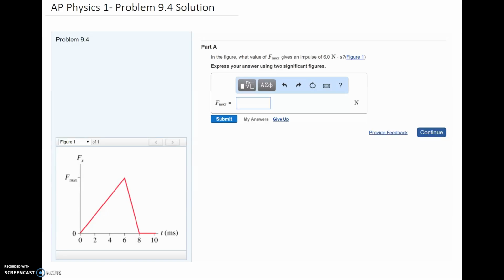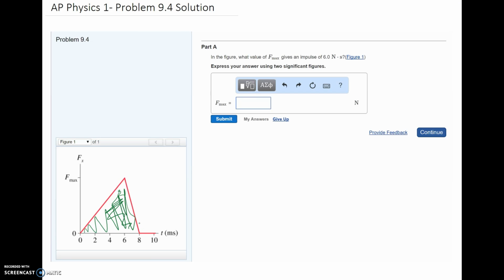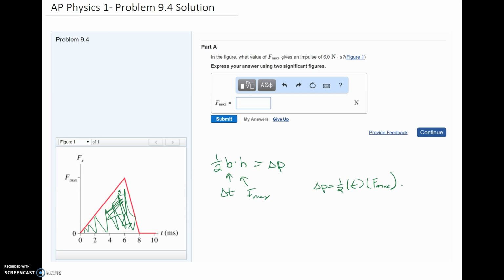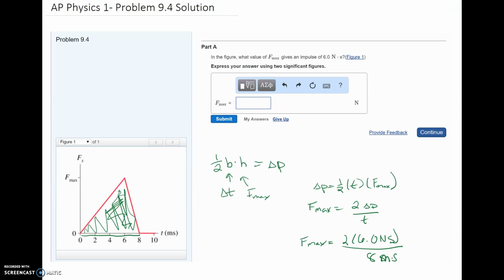AP Phys 1- Problem 9.4 (Mastering Physics)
Relating Impulse, force, and time on a graph.